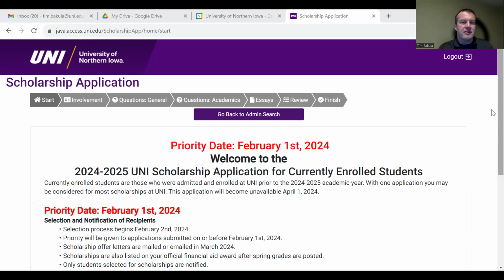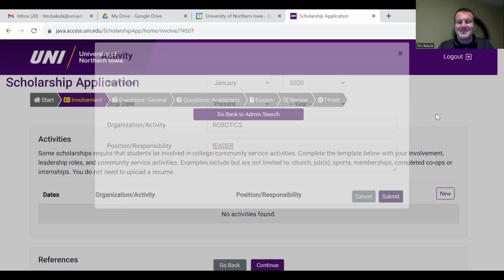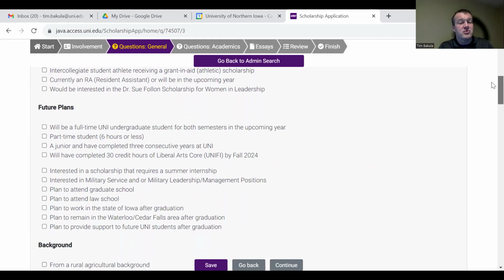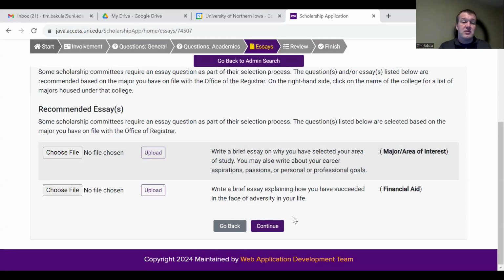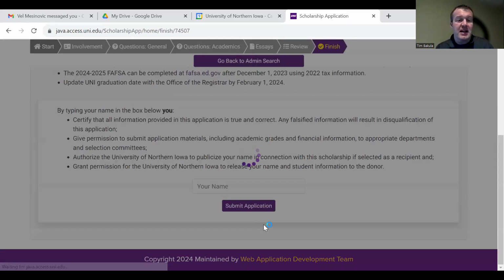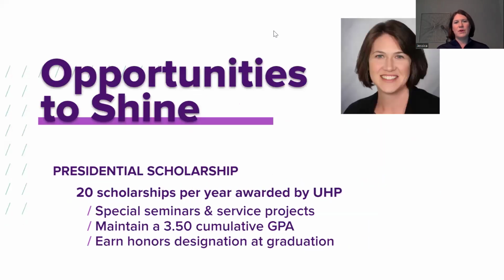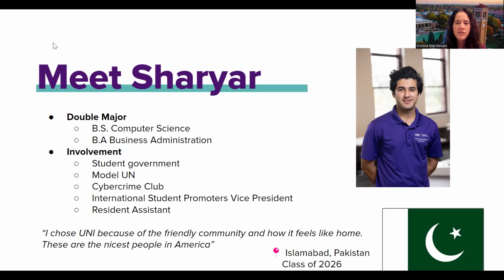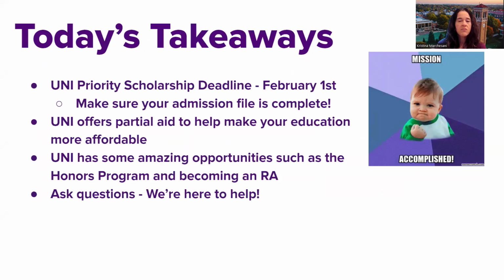Fall 2024 Acing the UNI Scholarship Application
Didn't have a chance to join the 'Fall 2024 Acing the UNI Scholarship Application' webinar for Undergraduates? 🎓 Check out the recording now! Gain crucial insights into different scholarships from our Financial Aid Officer and get firsthand experiences shared by a current student.